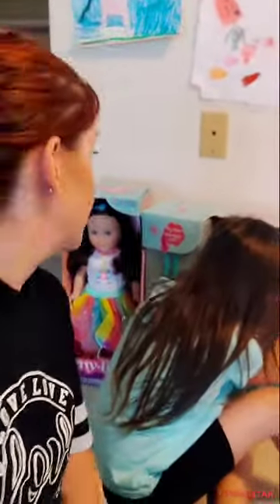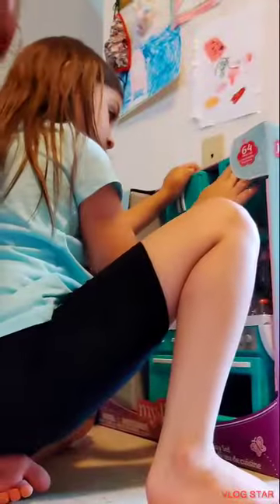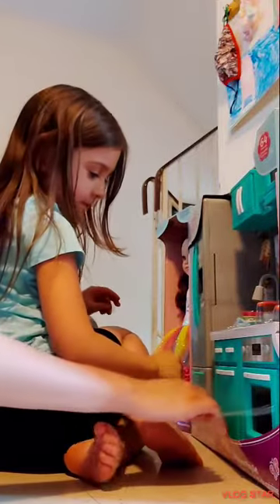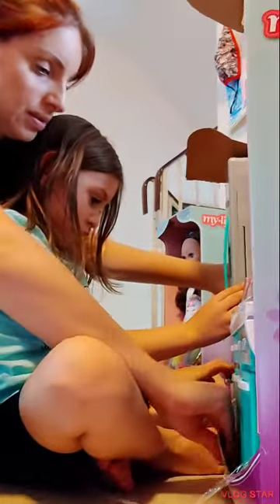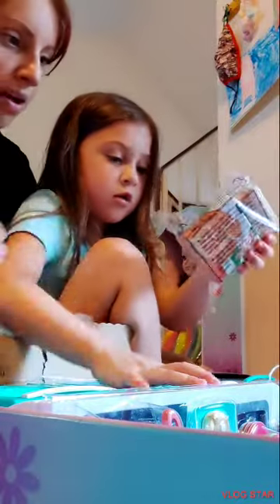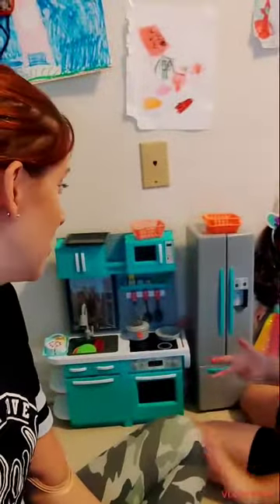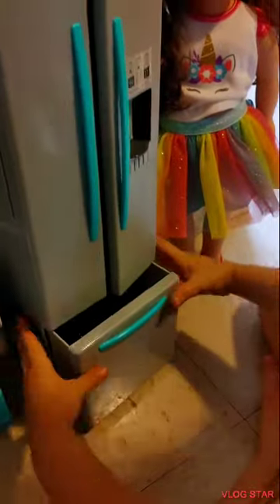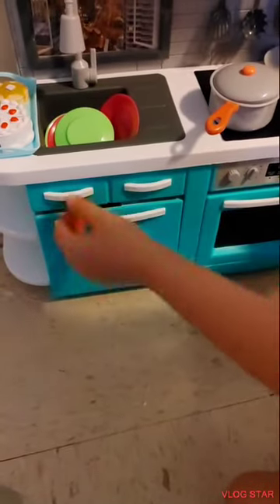Unboxing review My Life As dolls kitchen & accessories toys review kids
hi guys today sophia and i will show you guys my life as a dolls kitchen & accessories and a doll. toys review unboxing. review my life as dolls